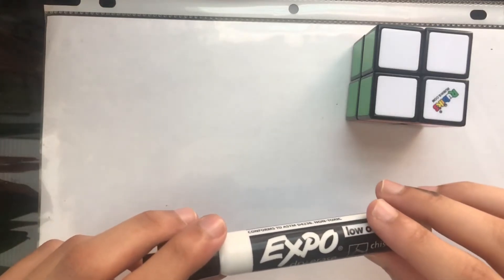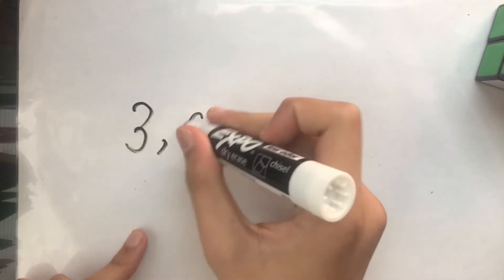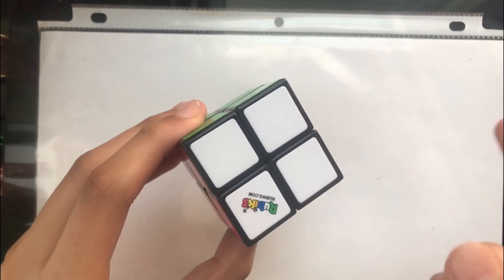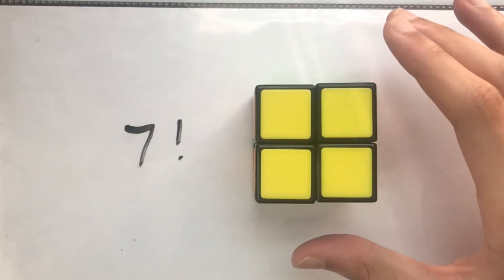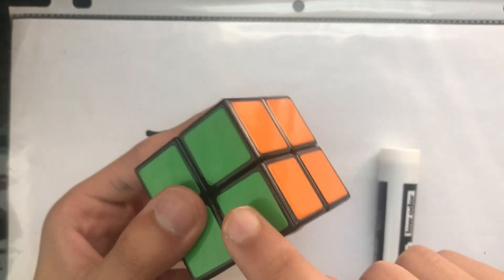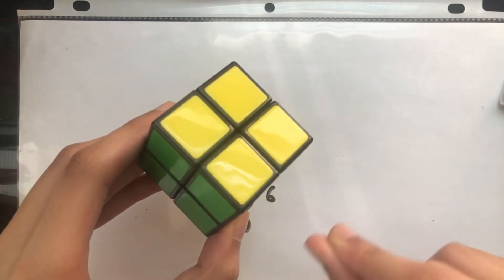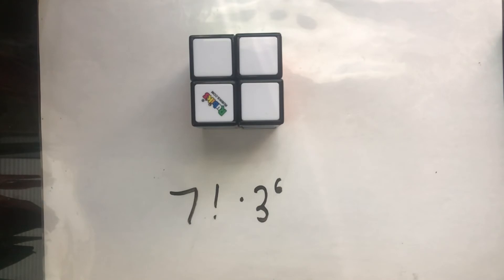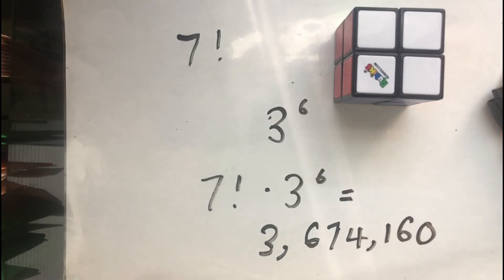Why Does the 2x2 Rubik's Cube Have 3,674,160 Permutations?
In this video, I explain why you get 3,674,160 for the number of permutations on a 2x2 rubik's cube by revealing the math behind it.